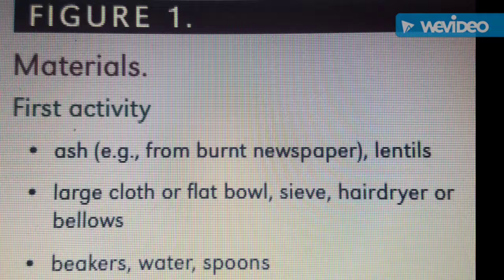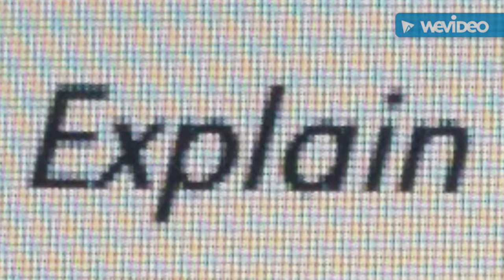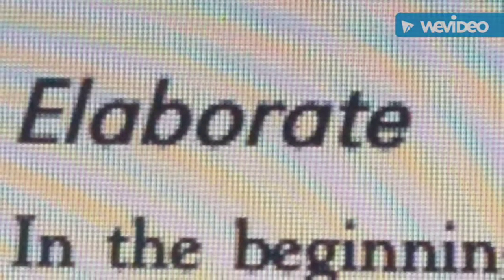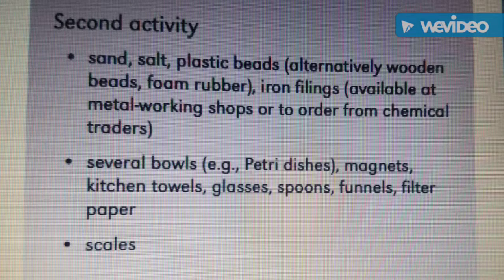5E lesson review